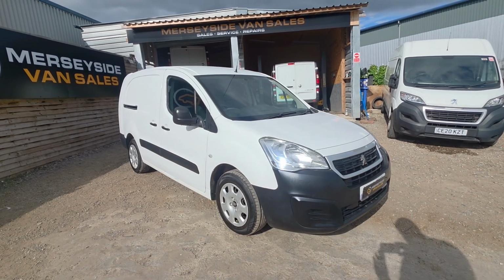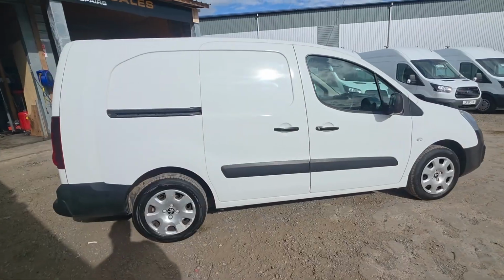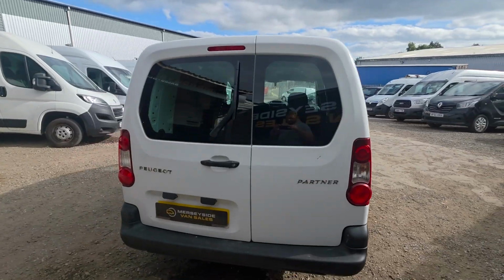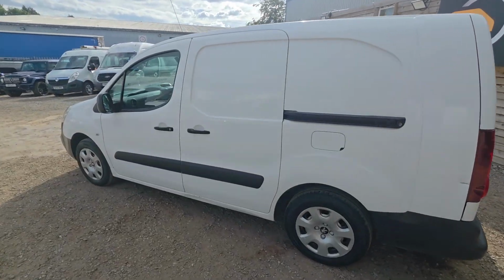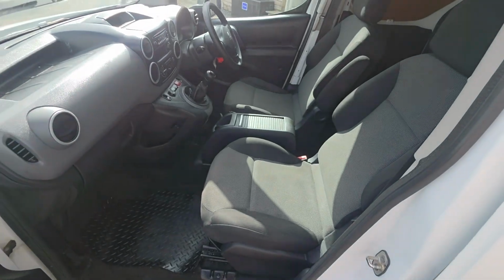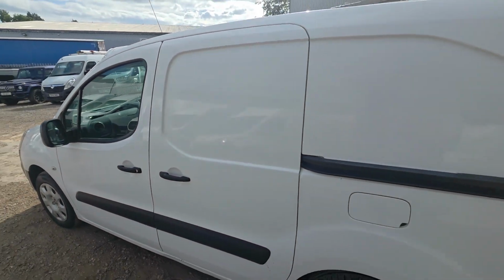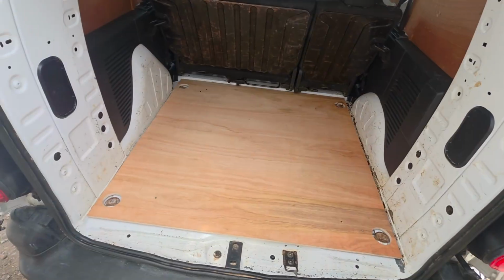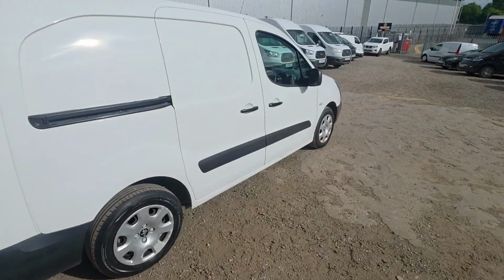Peugeot Partner - 18 Plate - 89,100 miles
This Peugeot Partner L2 is a well-maintained and practical van with 89,110 miles, ready to go straight to work. Benefiting from a full service history, this van has just had a major service, along with a new timing belt and water pump, plus a clutch master cylinder replacement for added peace of mind. It comes with a brand new 12-month MOT and is HPI clear, making it an excellent choice for anyone looking for a reliable and cost-effective work vehicle. As an added bonus, there is NO VAT to pay.

Features include alarm, Bluetooth, CD-radio, cruise control, electric mirrors, electric windows, parking sensors, rear interior plywood lining, spare tyre, twin side door, USB charging ports, wheel trims, extended wheelbase and traction control.

At Merseyside Van Sales, every vehicle undergoes a rigorous 130-point inspection to ensure it meets our high standards for quality and reliability. As part of our commitment to customer satisfaction, we include a complimentary 3-month warranty with A1 Approved on every vehicle we sell, unless otherwise stated. In the unlikely event that an issue arises, A1 Approved handles claims swiftly and professionally, ensuring a hassle-free experience. For those seeking additional coverage, we also offer extended warranties of up to 12 months at highly competitive rates. Speak with our sales team to explore your options and enjoy added peace of mind with your purchase.

We have a wide variety of vehicles in stock and always strive to find a vehicle to suit your needs. Check out our AutoTrader retailer store or website or call us to arrange a viewing of the vans we currently have in stock. We look forward to hearing from you!